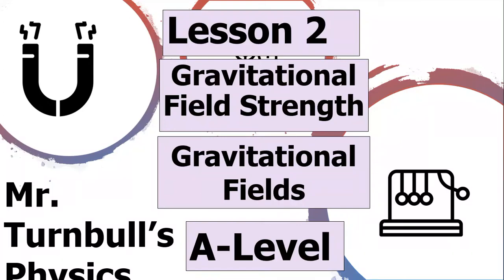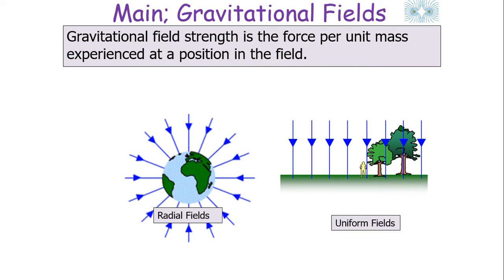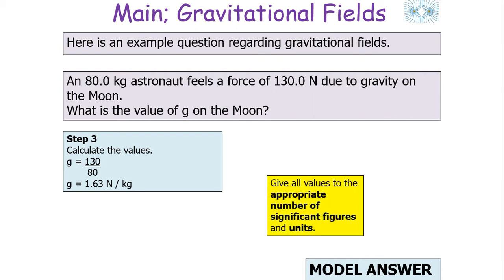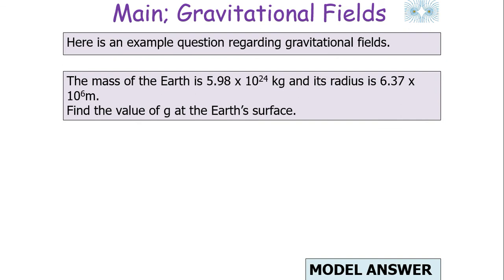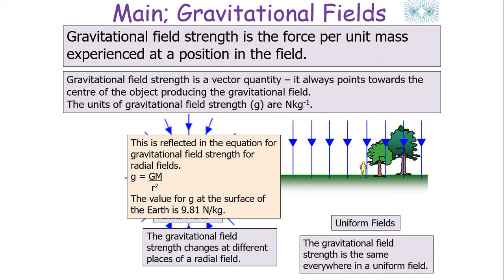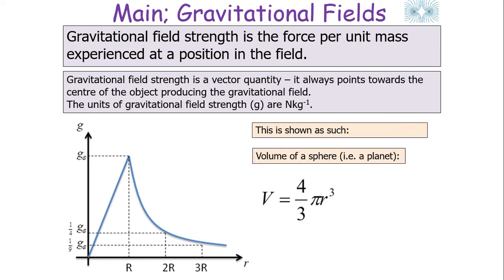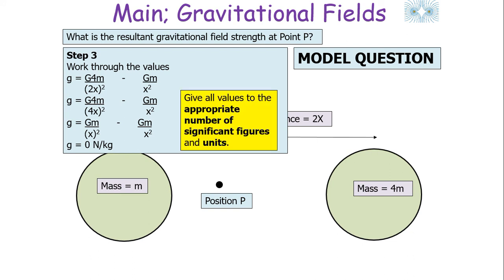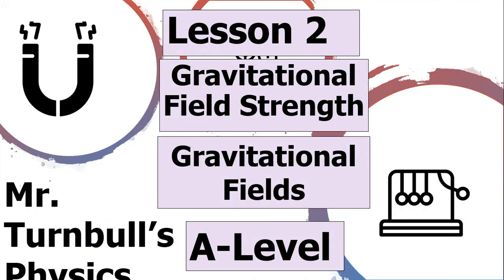Gravitational Field Strength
This is a video looking at gravitational field strength for a gravitational field.

This topic is found in the module 'Gravitational Fields'.